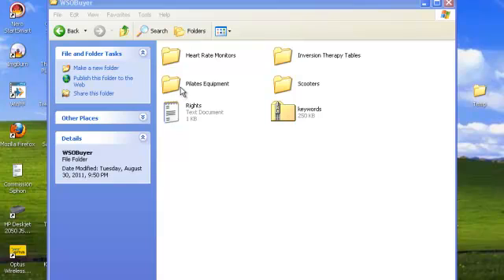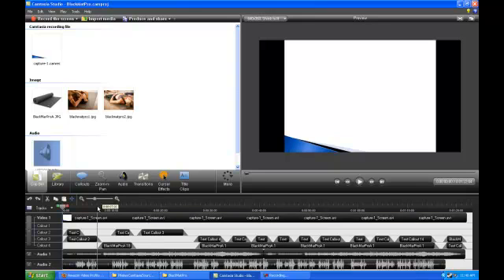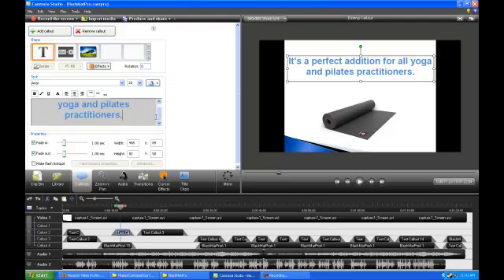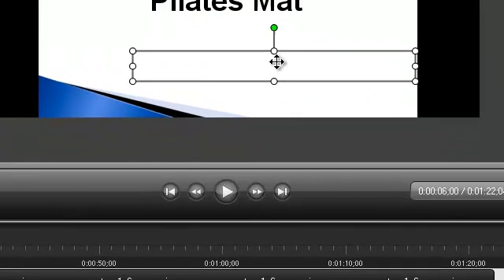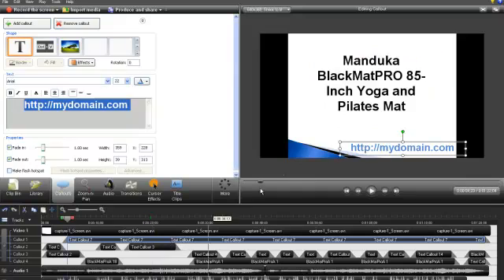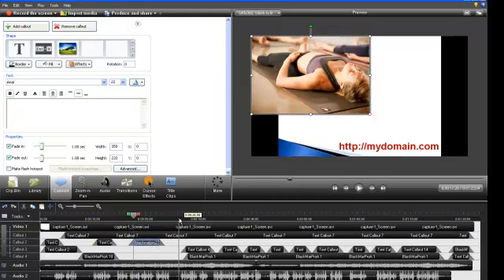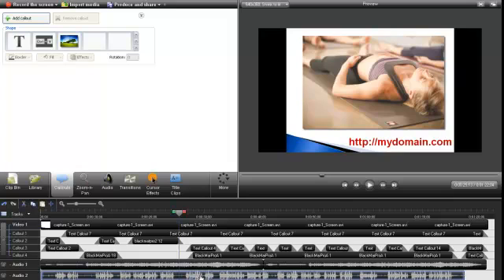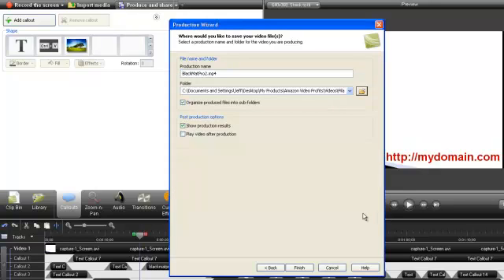How To Edit Videos In Camtasia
Just a short video showing you how to edit videos in Camtasia Studio 7.